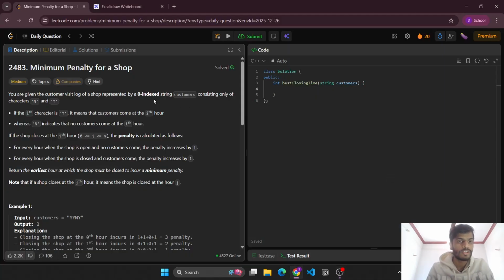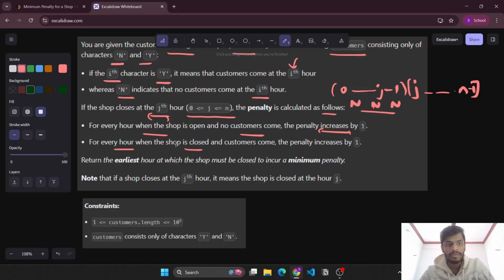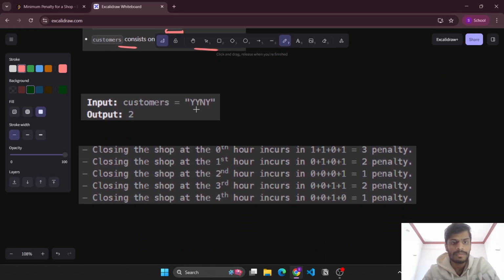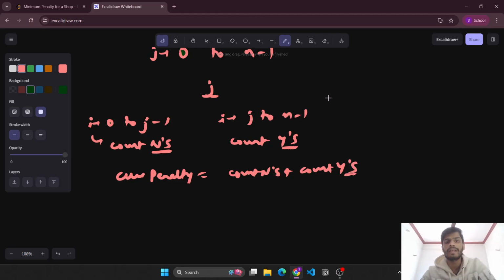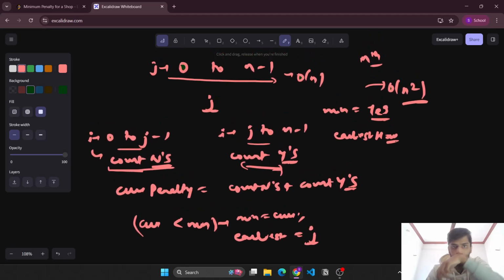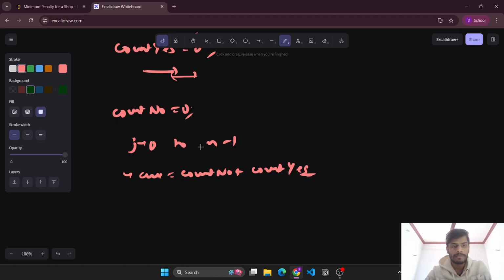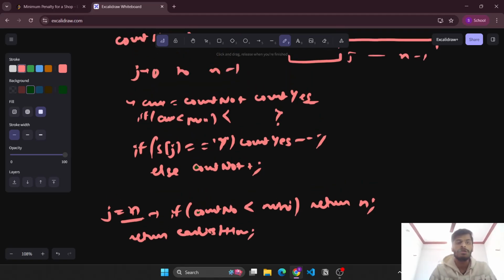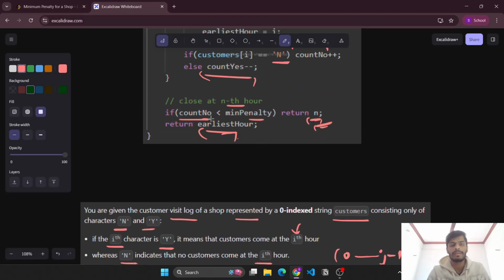LeetCode POTD 2483 | Minimum Penalty for a Shop | Daily Challenge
In this video, we solve LeetCode: Minimum Penalty for a Shop, a problem that focuses on greedy decision-making and prefix/suffix counting to find the optimal shop closing time with the minimum penalty.

📌 In this video, you’ll learn:
• How to model penalties using customer visit logs
• Using prefix and suffix counts to evaluate all closing times
• Applying greedy logic to track the minimum penalty
• Choosing the earliest optimal closing hour

This problem is great for strengthening your understanding of string traversal, greedy optimization, and prefix techniques, making it highly useful for interview preparation and competitive programming practice.